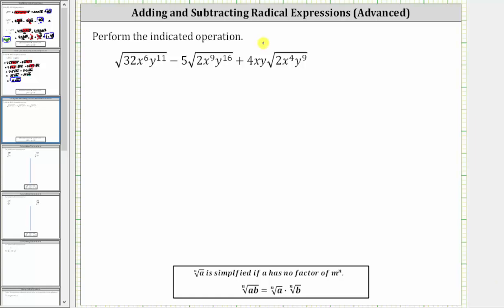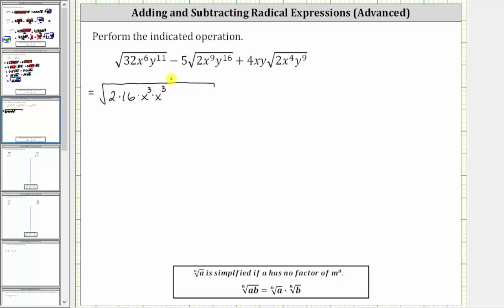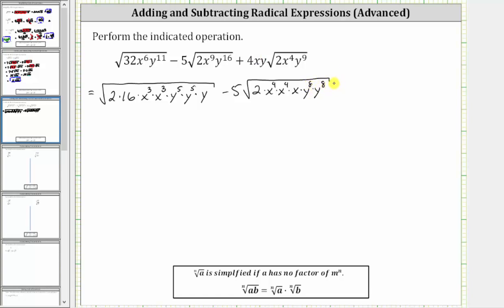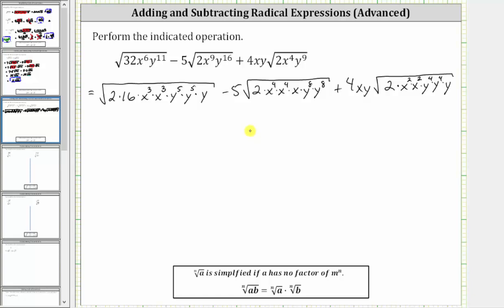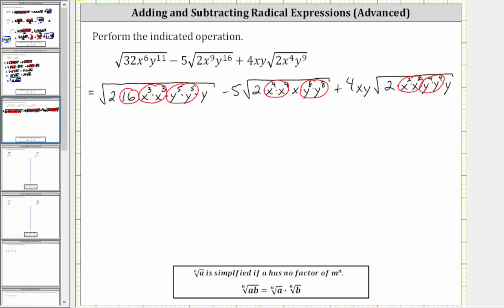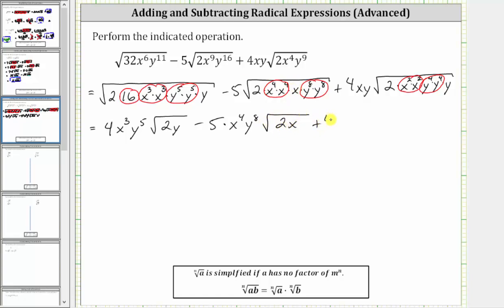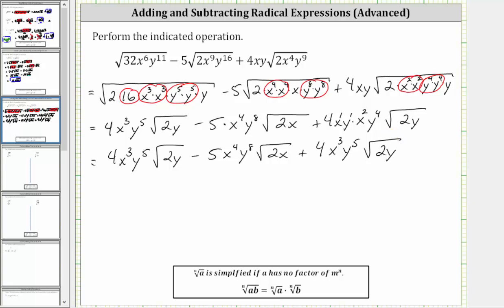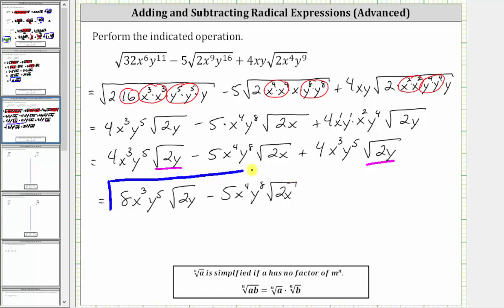Add and Subtract Square Root Expressions with Variables (Adv)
This video explains how to simplify and add or subtract square root expressions.